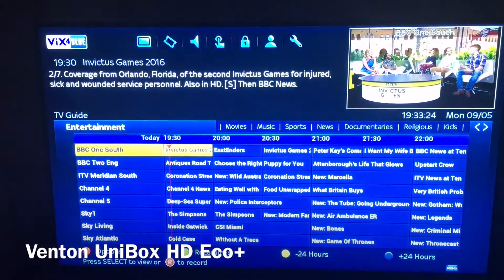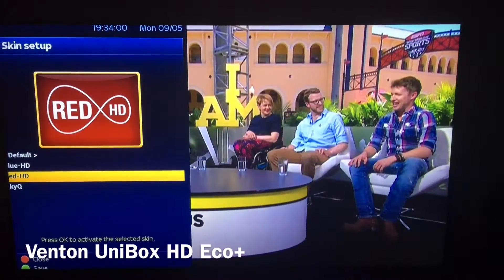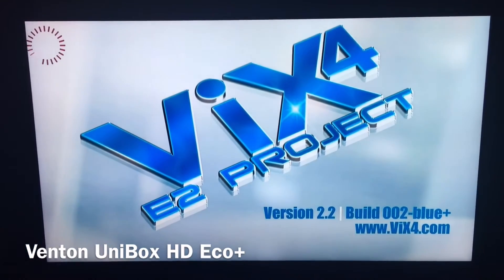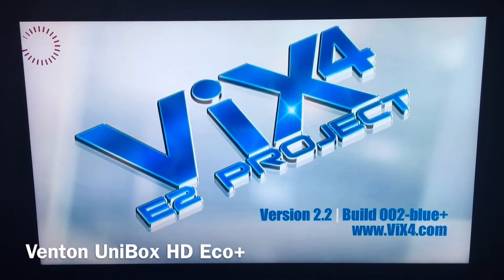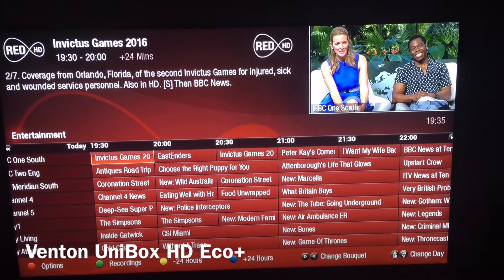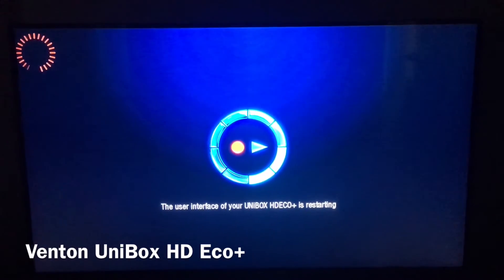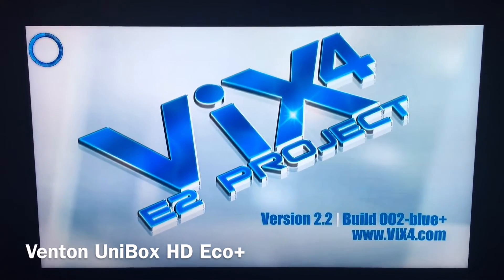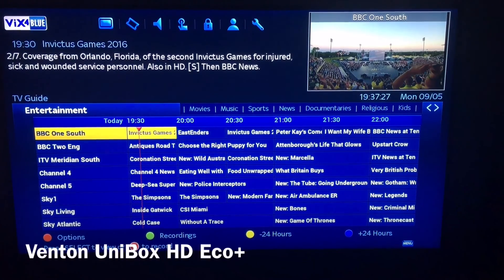HOW TO CHANGE YOUR SKIN ON ENIGMA 2 VENTON UNiBOX HD ECO +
HOW TO CHANGE YOUR SKIN ON ENIGMA 2 VENTON UNiBOX HD ECO + DUAL TUNER.